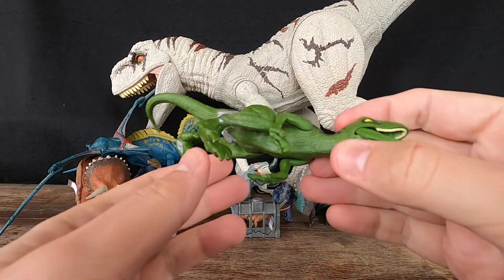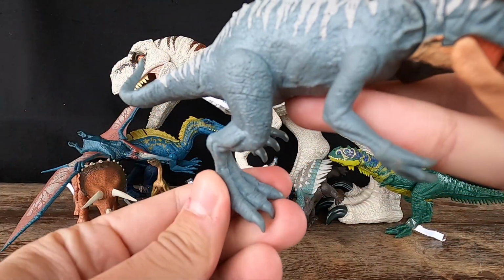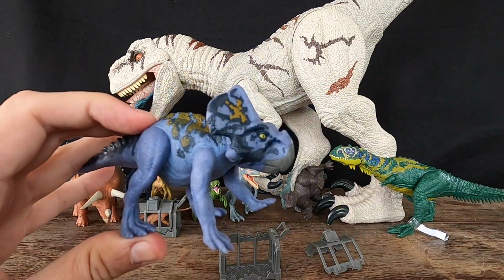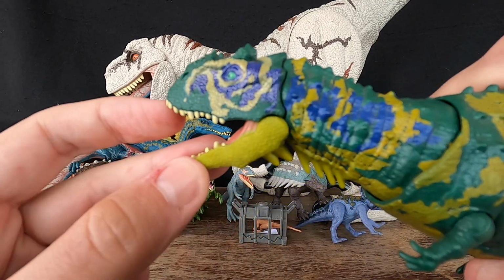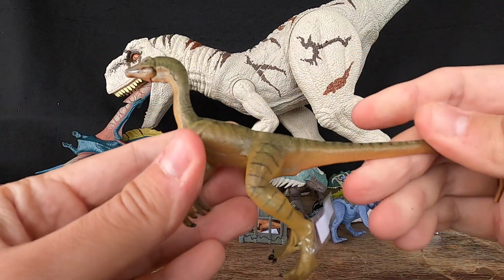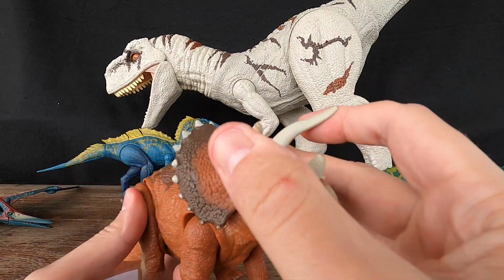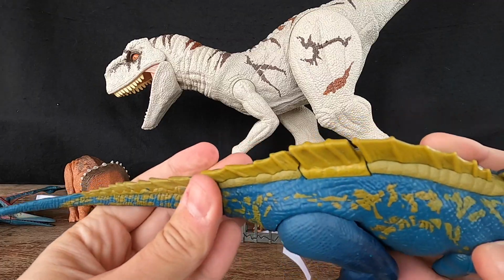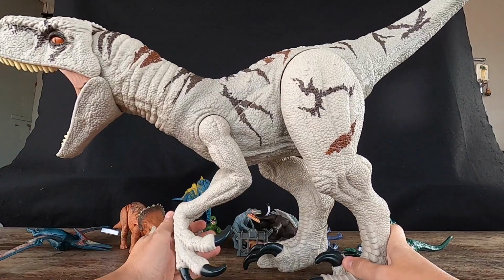Dinosaurs Action Figures : Velociraptor, Herrerasaurus, Microceratus, Ankylosaurus, Atrociraptor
NEW Dinosaurs Action Figures : Velociraptor Charlie, Herrerasaurus, Microceratus, Ankylosaurus, Atrociraptor, Majungasaurus, Compsognathus, Pteranodon, Protoceratops, Suchomimus .

Velociraptor Charlie was a small but mighty dinosaur that lived during the Late Cretaceous period, around 75 million years ago. It was about the size of a turkey, but don't let its small size fool you. Velociraptor Charlie had some fascinating features!

Herrerasaurus. It had sharp teeth and claws that it used for hunting and capturing its prey. With its strong jaws, Herrerasaurus could tear into the flesh of other dinosaurs, making it a powerful predator.

Microceratus. It had a unique frill on its head, which was made up of bony plates. This frill might have been used for display or to attract mates. It made Microceratus look even more special!

Ankylosaurus. It had a heavily armored body covered in bony plates called osteoderms. These plates acted like a shield, protecting Ankylosaurus from predators. It was like having natural armor!

Majungasaurus was a fearsome meat-eating dinosaur that lived during the Late Cretaceous period, about 70 million years ago.

Compsognathus. It was about the size of a chicken, making it one of the tiniest dinosaurs ever discovered! Despite its small size, Compsognathus was a quick and agile hunter.

Another fascinating thing about Pteranodon is that it had a crest on its head. This crest was made of bone and could be different shapes and sizes depending on the species. Some scientists think that the crest might have been used for attracting mates or for display purposes.

Another interesting thing about Protoceratops is that it lived in groups, just like some animals do today. These groups could have provided protection and helped them find food together. Protoceratops was a social dinosaur!

Another fascinating thing about Suchomimus is that it had long, clawed arms. It could use these arms to grab prey or defend itself from other dinosaurs. Suchomimus was like a dinosaur with built-in weapons!

Another fascinating thing about Atrociraptor is that it had a long, slender body and strong legs. This helped it run very fast, just like a cheetah! Atrociraptor was a dinosaur built for speed!

All of Them from the Movies: Jurassic Park, Jurassic Park 2, Jurassic Park 3, Jurassic World, Jurassic World: Fallen Kingdom, Jurassic World: Dominion